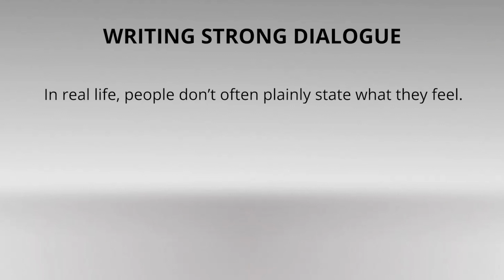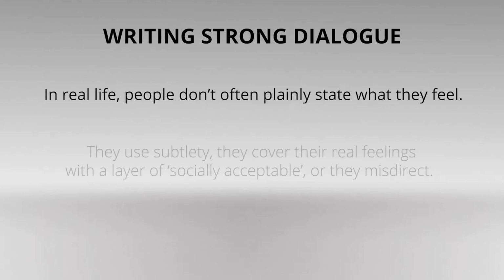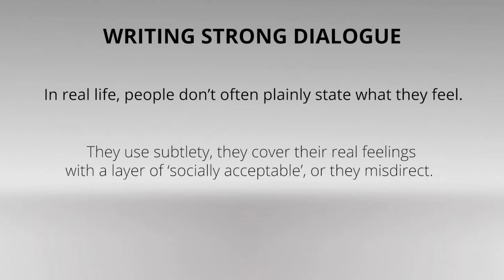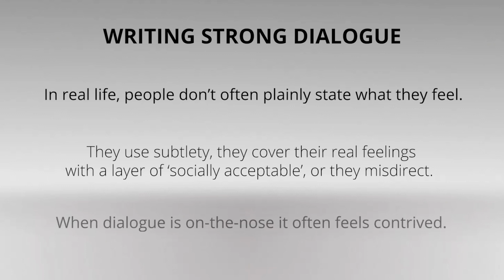How to format dialogue to help tell your story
The screenplay is the backbone of a movie. It is the written version of a film, and it’s what everyone on set is working together to bring to life.

Screenwriting is a cornerstone of filmmaking and dialogue is one of the main elements of the screenplay. At first, it can be overwhelming to put words into the mouths of characters, but with these guidelines, you’re set to take a crack at it.  Like all parts of filmmaking, the more you do it, the better you’ll get. Just remember to keep your dialogue rooted in character and focused on driving the story forward.